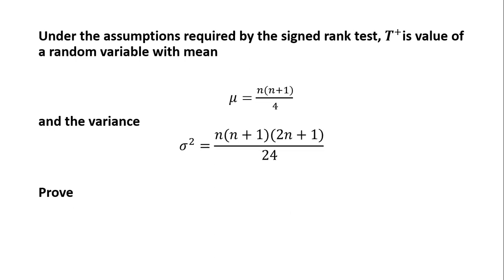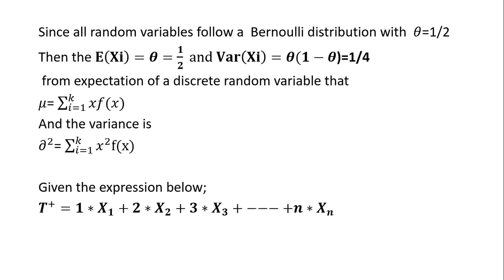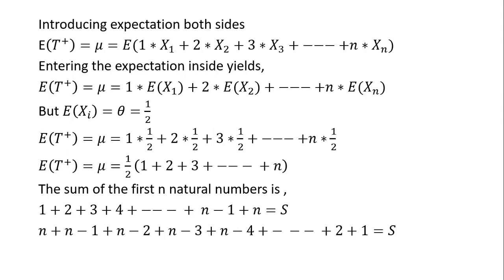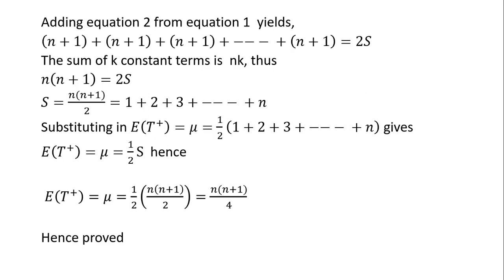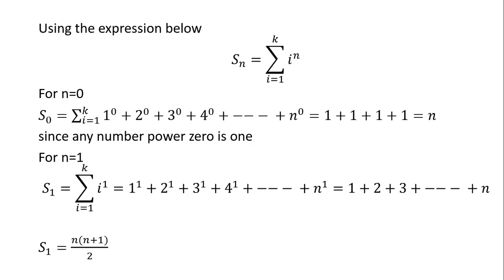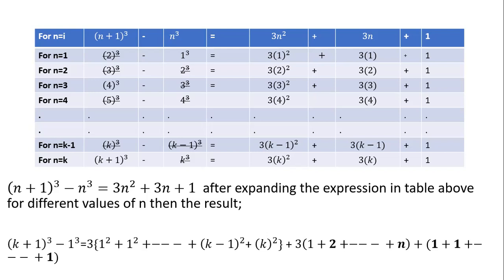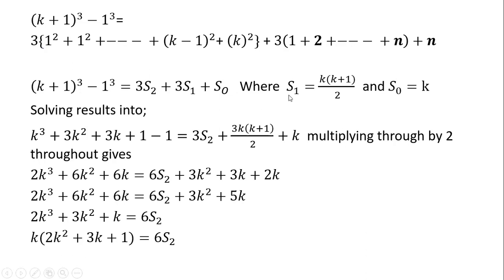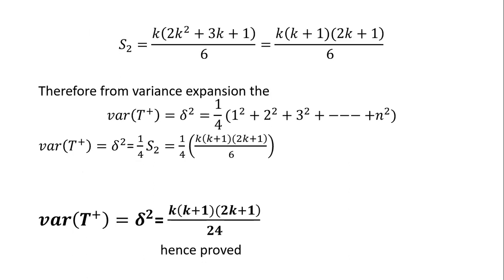Signed Rank test or Wilxocon's Signed rank test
Under the assumptions required by the signed rank test, 𝑻^+is value of a random variable with mean  𝜇=(𝑛(𝑛+1))/4  and the variance
𝜎^2=(𝑛(𝑛+1)(2𝑛+1))/24

Prove ?
Signed Rank test is an alternative for signed test to cater for wastefulness of data sine it considers the magnitude of the difference. This is based on ;
𝑇^+  is the sum of the ranks assigned to the positive differences
𝑇^−  sum of the ranks assigned to the negative differences,